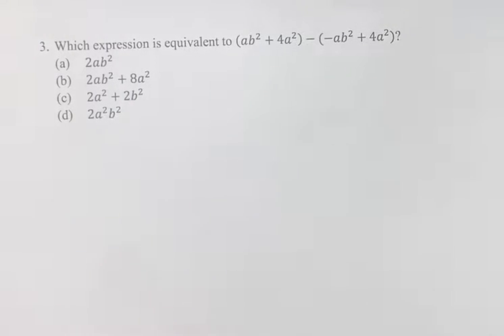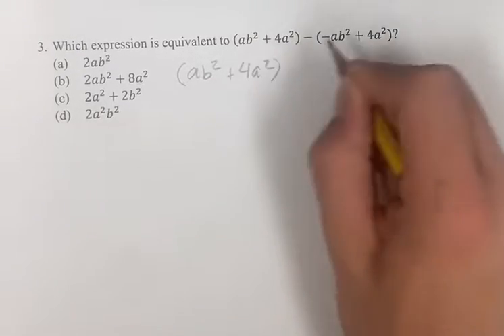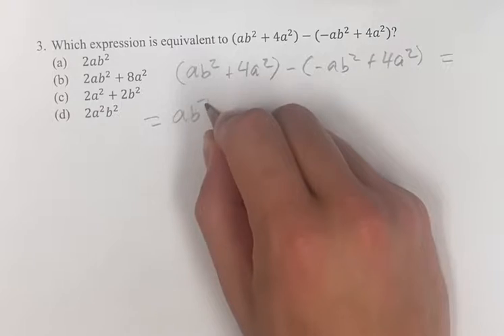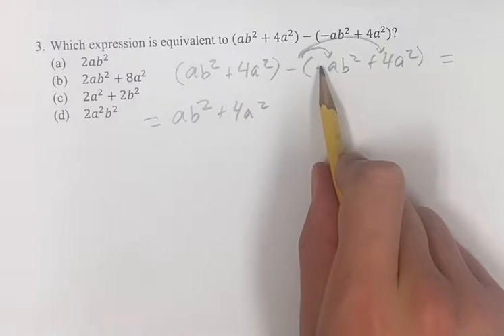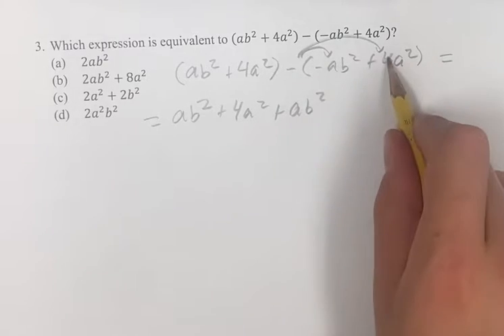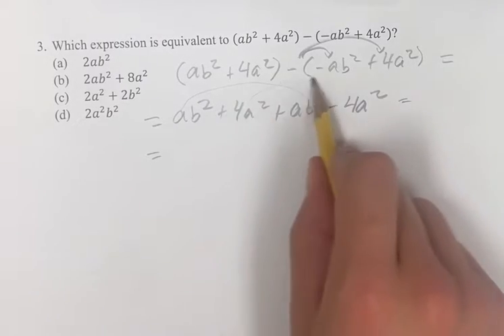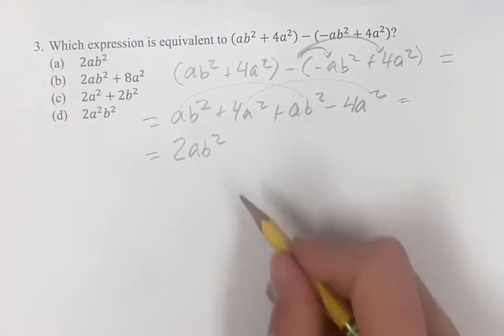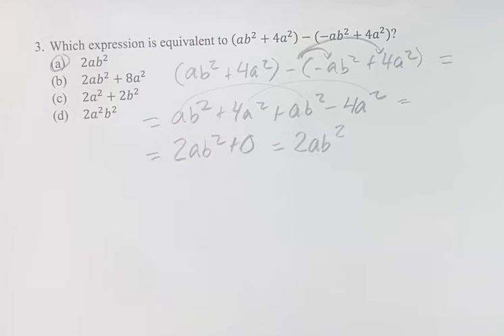3. Which expression is equivalent to (ab^2+4a^2 )-(-ab^2+4a^2)?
3. Which expression is equivalent to (ab^2+4a^2 )-(-ab^2+4a^2)?

(a) 2ab^2
(b) 2ab^2+8a^2
(d) 2a^2 b^2

2024 Digital SAT
Test 3 Module 2 Section 2: Harder
Problem 3